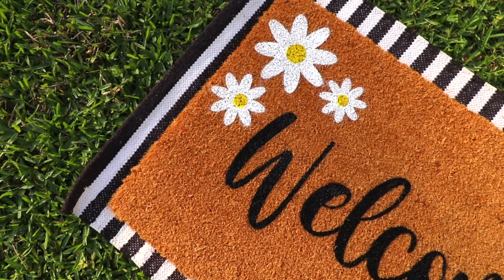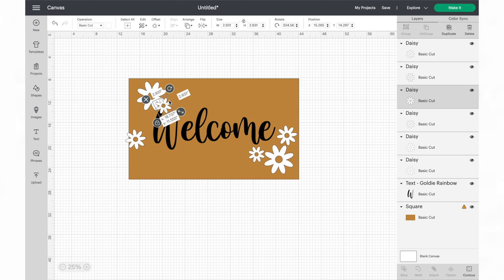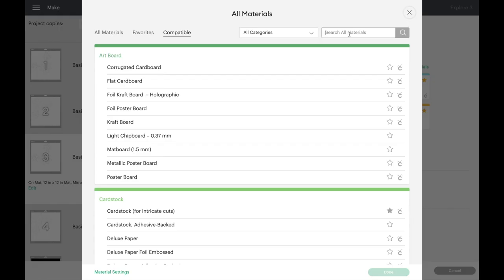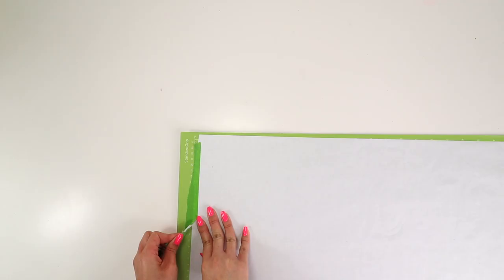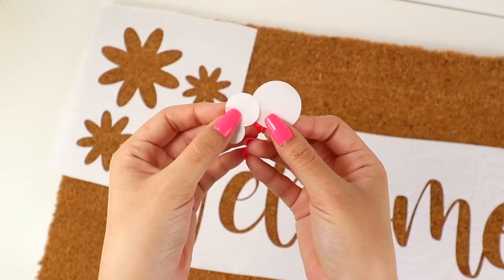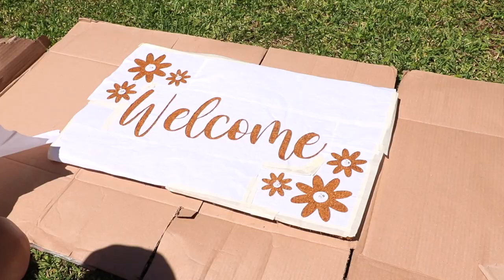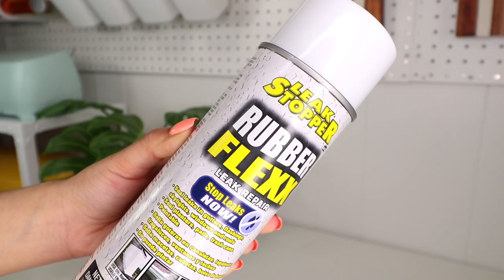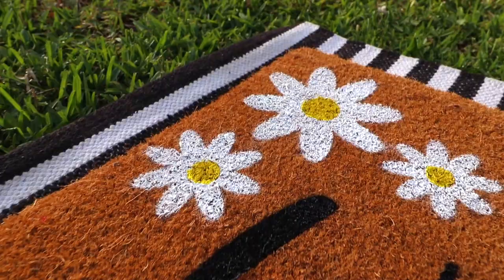HOW TO MAKE CUSTOM DOORMATS WITH A CRICUT! | Quick and Easy DIY!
☺️ Did you know you can create custom doormats with your Cricut Machine and a few supplies? Today I will be teaching you how to make personalized doormats using the Freezer Paper and Flex Seal method! ✨ These make the perfect addition to spice up your porch and even as gifts for any occasion. Love you all - DIYholic 💛

SUPPLIES

Coir Mat:

Freezer Paper:

Flex Seal:

Painter’s Tape:

Cricut Machine:

Heat Press:

Brayer Tool:

     diyholic31

Cricut front door mat Cricut doormat freezer paper how to tutorial DIY craft projects DIYholic